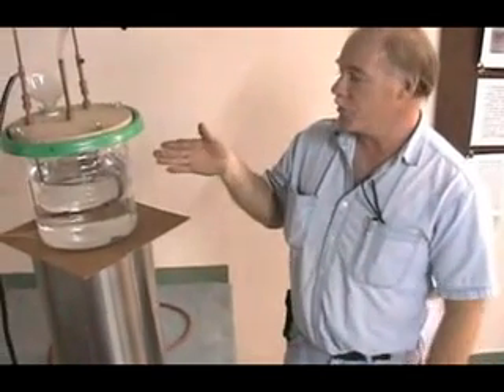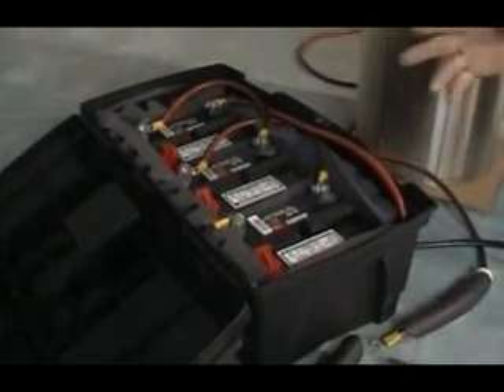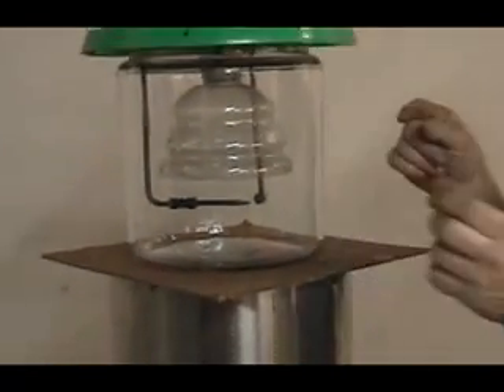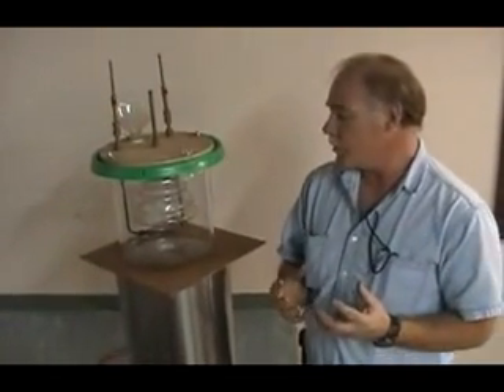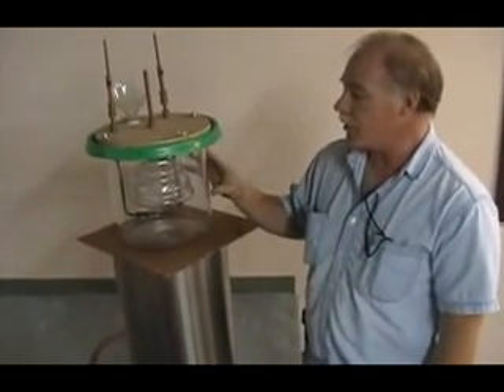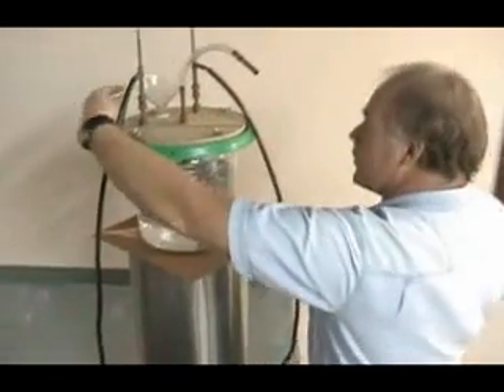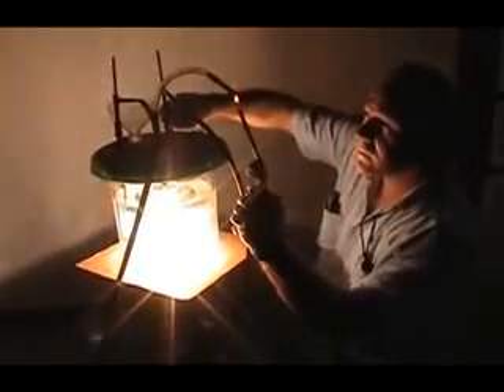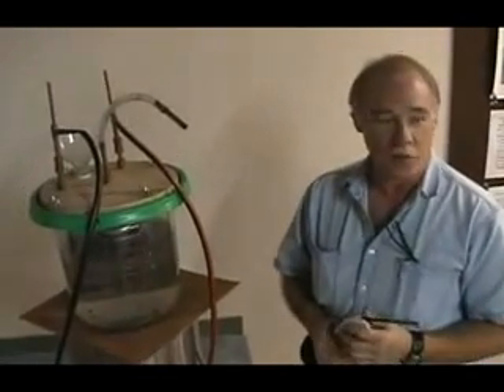VTS_03_1.flv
for more information research
1/Magnegas 2/ Ruggero Santilli 3/Francois P Cornish (RIP another of the free energy fallen) 4/US patent 603,058 issued to Eldridge.Clark and Blum in 1898
then build one because you'll never ever buy one!